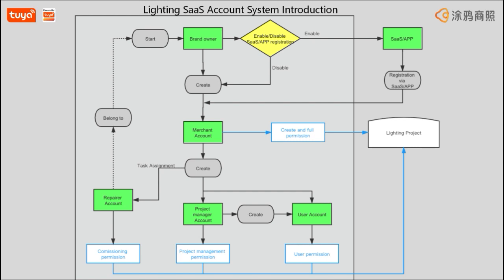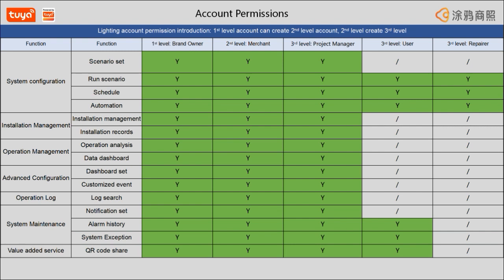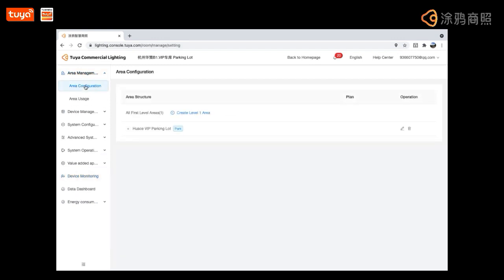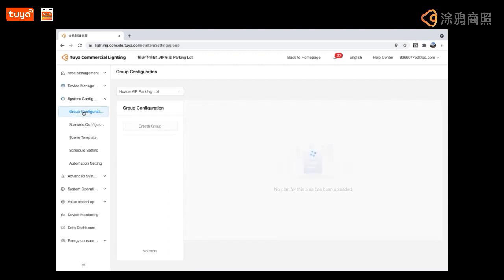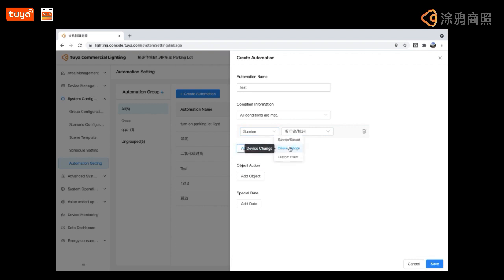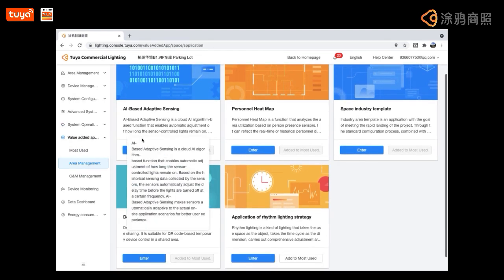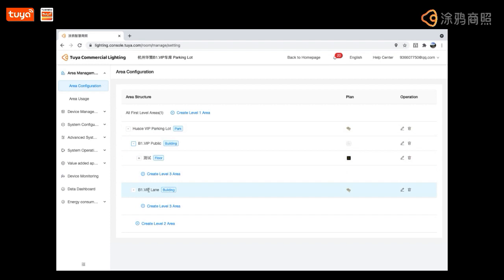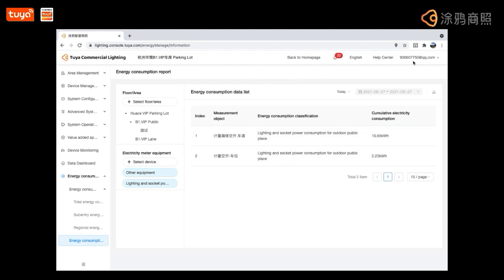Tuya Commercial Lighting SaaS Product Introduction